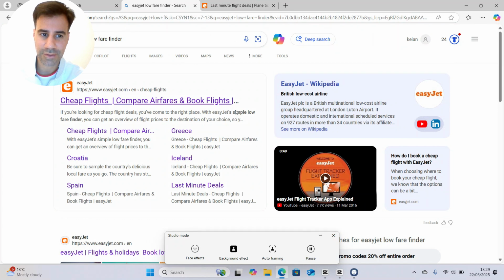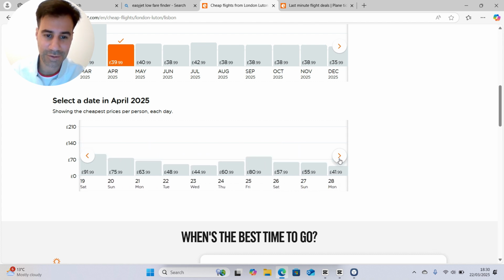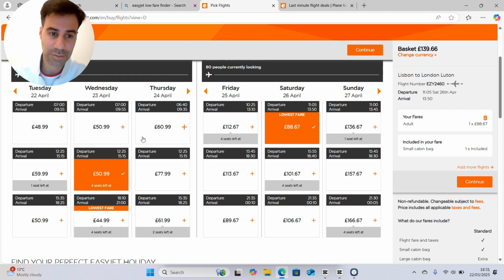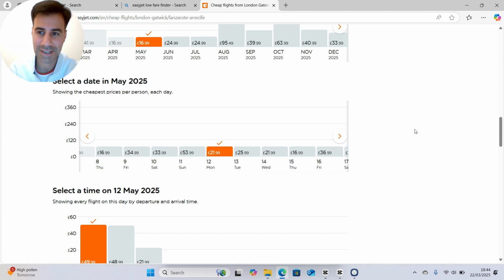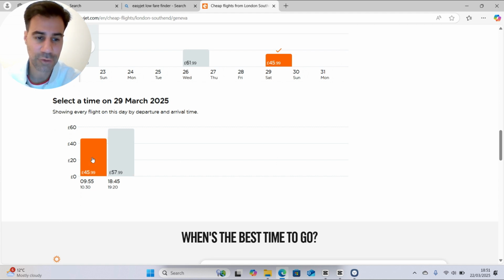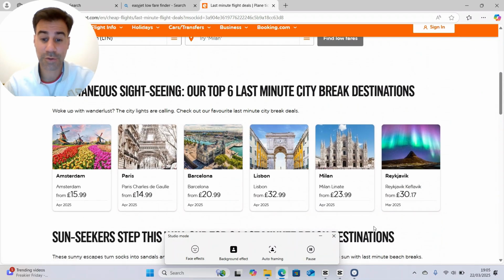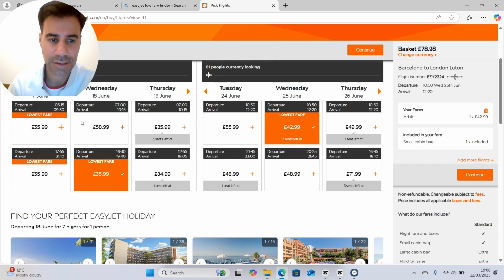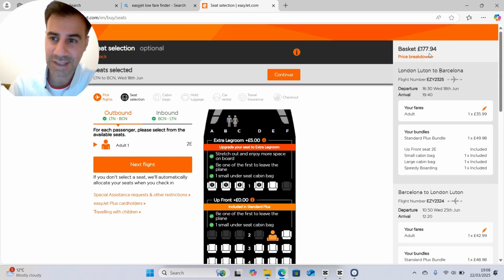EasyJet cheap fare finder walkthrough. Find cheap flights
I browse for flights using the EasyJet cheap fare finder. you will see how to use this tool on the EasyJet website